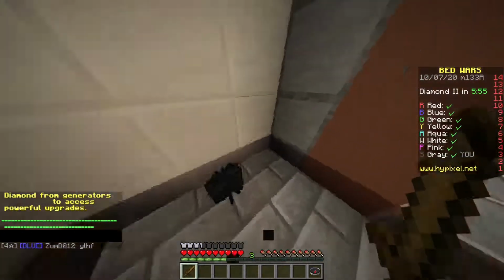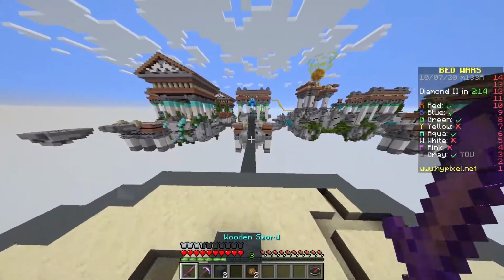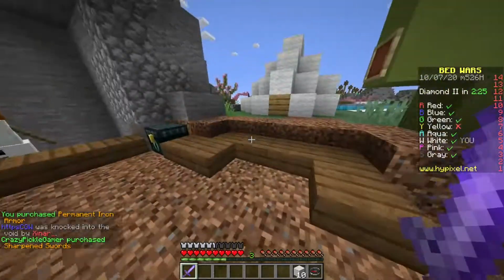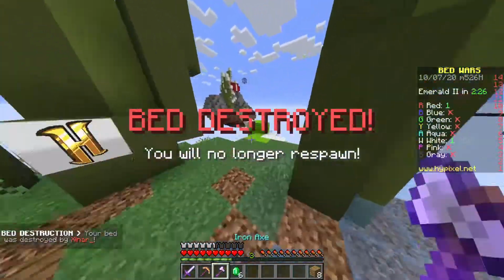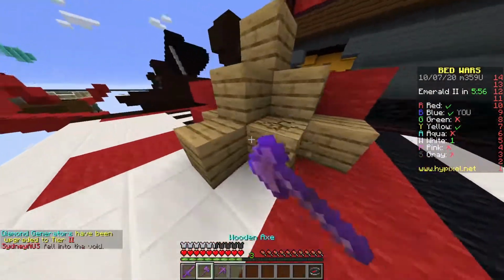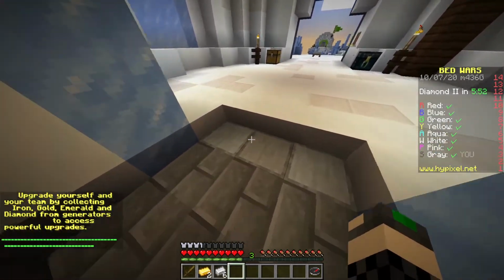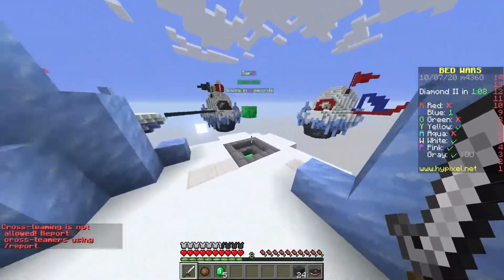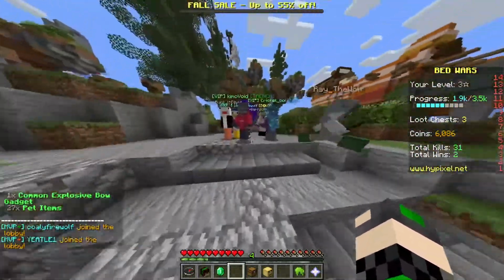Playing Minecraft Bedwars Again | Minecraft Minigame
Playing Hypixel Bedwars again. Still a noob...

IP for Hypixel (Note: This will only work on Java not Bedrock at the time of this video's release): mc.hypixel.net